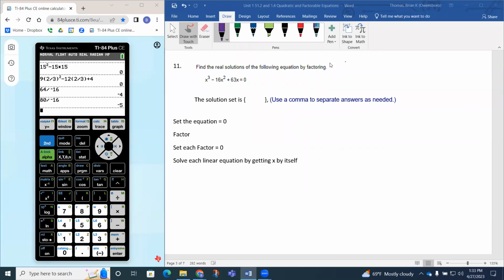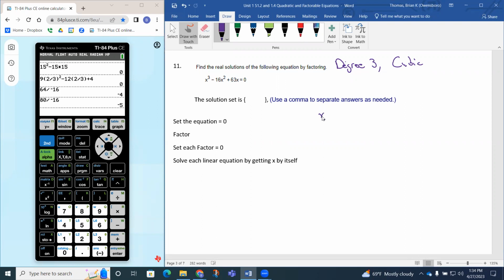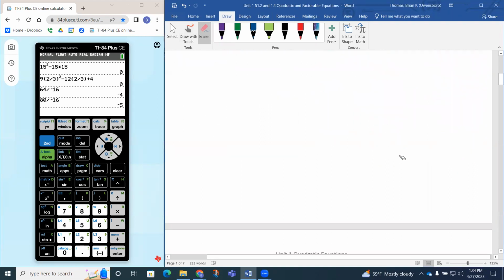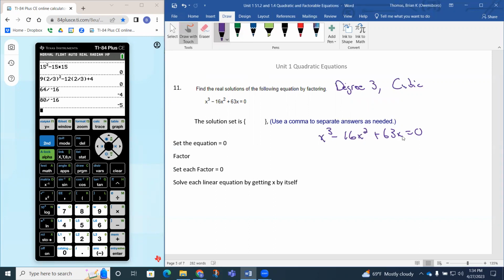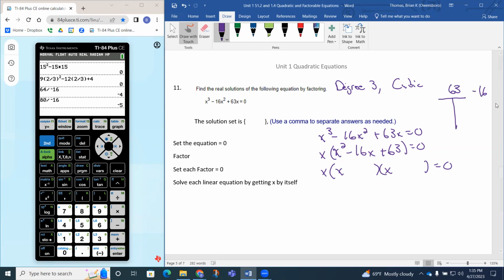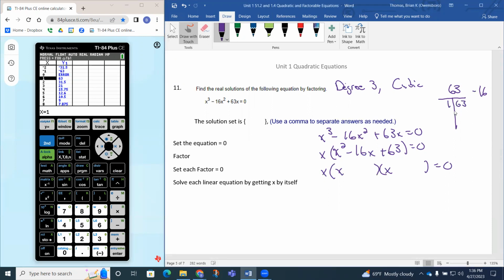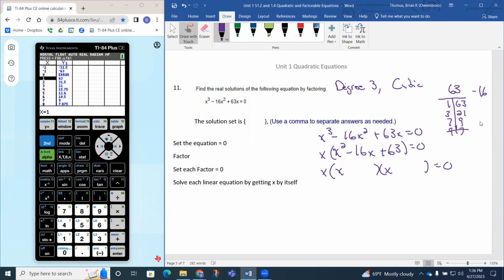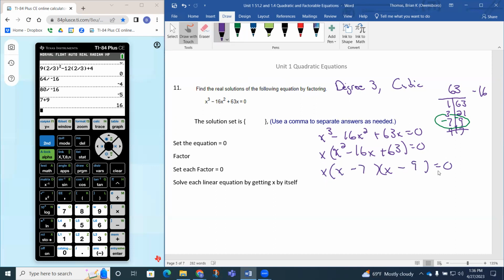U1 1.2 and 1.4 Question 11